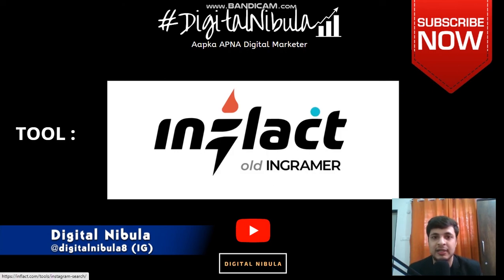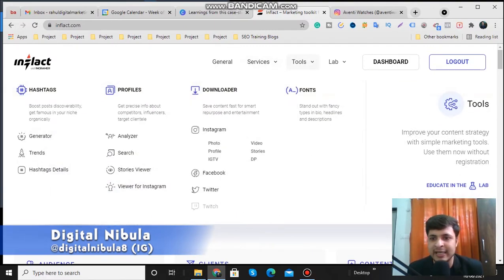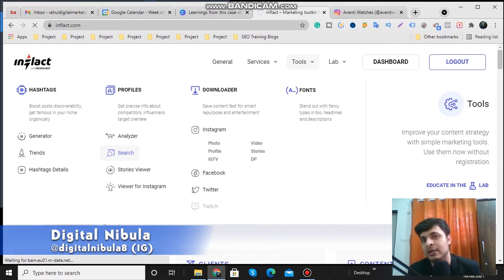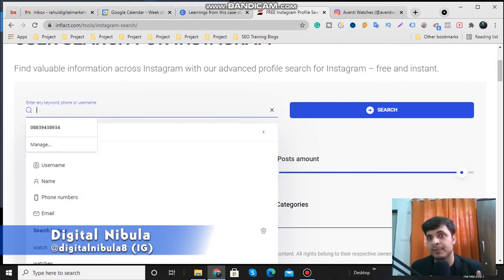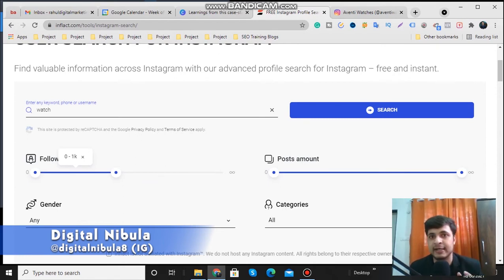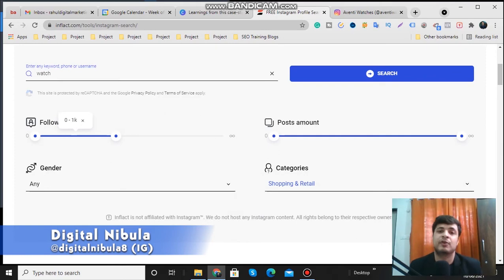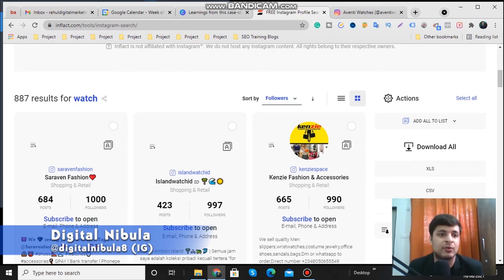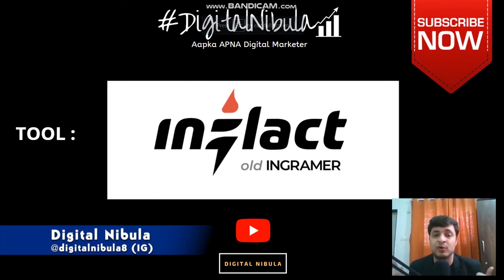Get Clients On Instagram With This Free Research Tool 💲 (2021 Latest)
About the video:

Researching for relevant business profiles on Instagram for pitching your Marketing services seems tuff? Well, not anymore with this free & amazing tool: Inflact

I have explained how to use the "search" feature of this tool and how it can help save a lot of your time. Therefore, watch this video till the end to know more.

My Quick Introduction:

I am a Digital Marketing Strategist, Content Creator & Growth Consultant. I have served as a Digital Marketing Strategist for various booming startups as well as multinational companies in various industries ranging from HomeServices to food to the fashion industry. Having a forte in Digital Marketing, I feel privileged to have touched aspects that have made me capable of gaining more experience.

- 1:1 Consultation Calls (1-hour)
- Personal Branding mentorship programs
- Digital Marketing mentorship programs